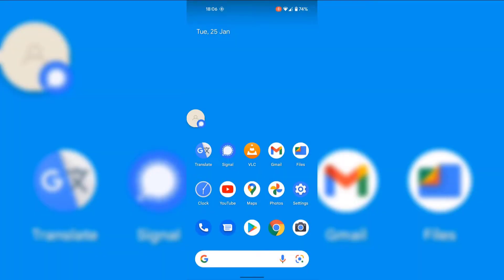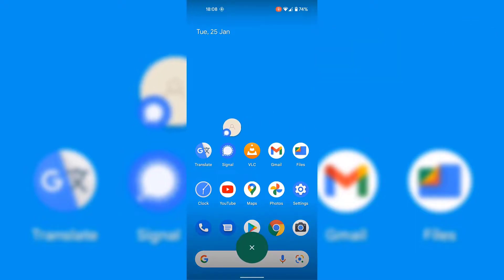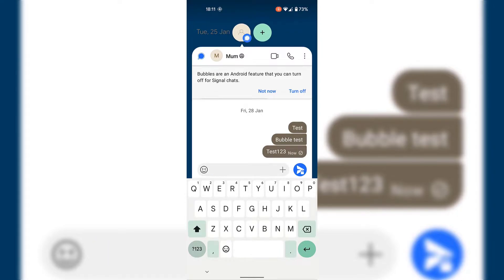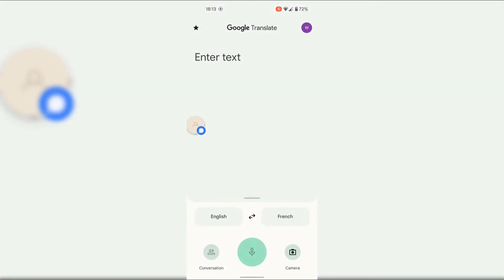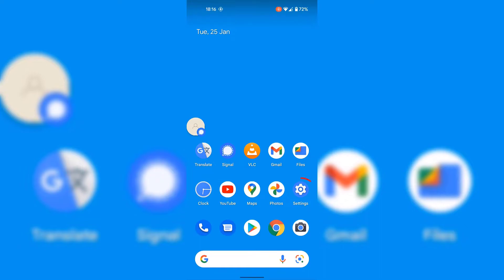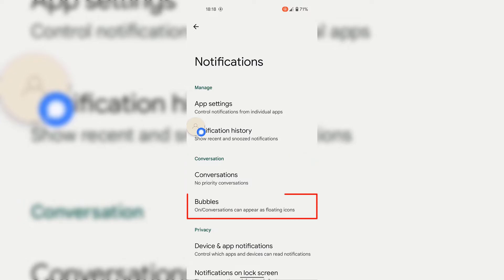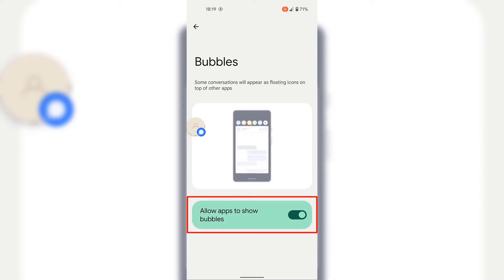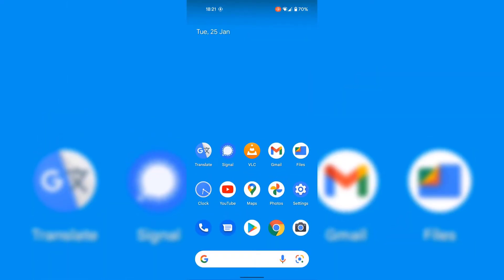How To Disable Notification Bubbles In Android 12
In this video, I will show you how to disable notification bubbles for all applications in Android 12. Conversation bubbles are a type of Android notification, that appears as a floating icons on top of other apps and your Android devices home screen. Notification bubbles allow you to have easy access to your messaging app conversations from a single tap. Conversation bubbles can however be distracting and therefore, I will be showing you how to disallow apps to show bubbles.

Steps To Disable Notification Bubbles In Android 12:
1. Tap on "Settings"
2. Tap on "Notifications"
3. Tap on "Bubbles"
4. Tap on the toggle next to "Allow apps to show bubbles" to disable and disallow all apps from showing bubbles.

Congratulations, you have successfully disabled notification bubbles In Android 12.

Timestamps:
0:00 - Intro & Context
1:37 - Disable Messaging App Conversation Bubbles In Android 12
3:05 - Closing & Outro